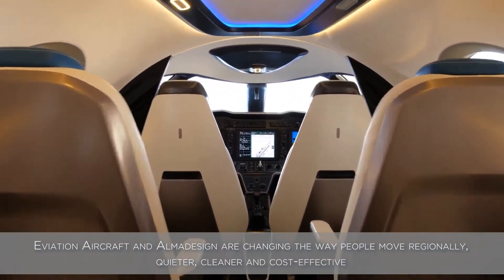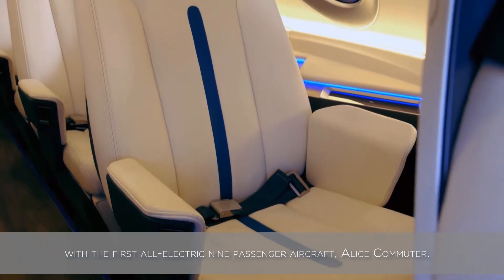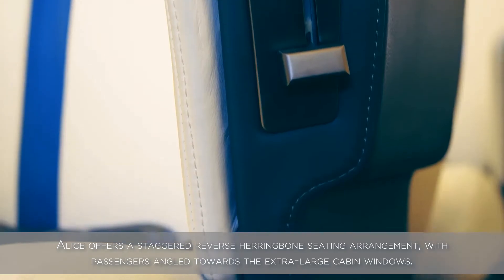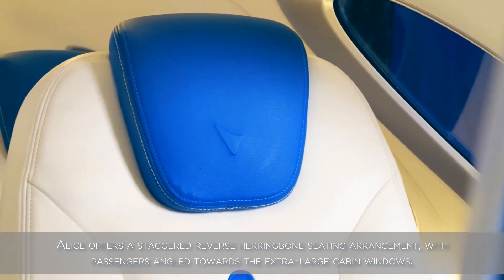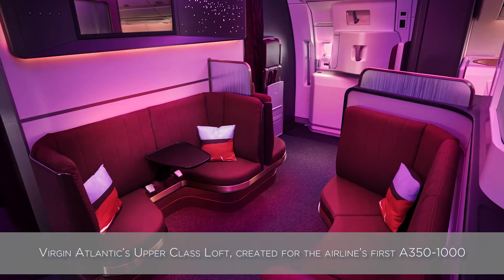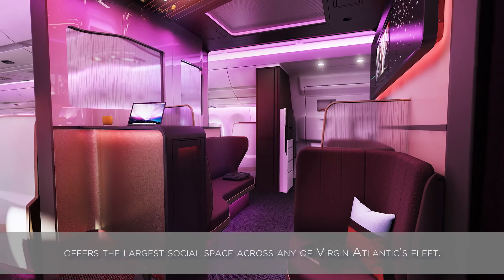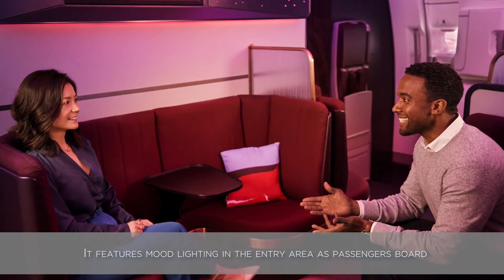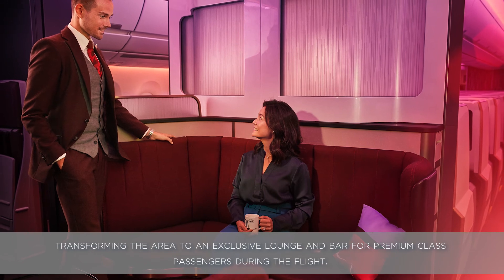Crystal Cabin Award 2020/2021: Finalists "Cabin Concepts"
Luxury and the future come together in the “Cabin Concepts” category of the Crystal Cabin Award. The “777X Sky Architecture from Boeing in cooperation with Teague allows for a flexible “mix-and-match” approach to baggage bin and ceiling configuration in the aircraft cabin. The Loft from Virgin Atlantic in cooperation with AIM Altitude, Factorydesign, Boltaron, Isovolta, Mankiewicz UK and F.H. Lambert, created for the airline’s first A350-1000, features mood lighting in the entry area as passengers board, transforming the area to an exclusive lounge and bar for premium class passengers during the flight. The first purely electric regional jet, Alice, from Israeli company Eviation Aircraft and Portugal’s Almadesign, was first presented at the Paris Airshow in 2019 and will be able to carry nine passengers over a distance of up to 1000 kilometres. The development has made it to the Crystal Cabin Award final for its innovative cabin concept with a fishbone seating layout.